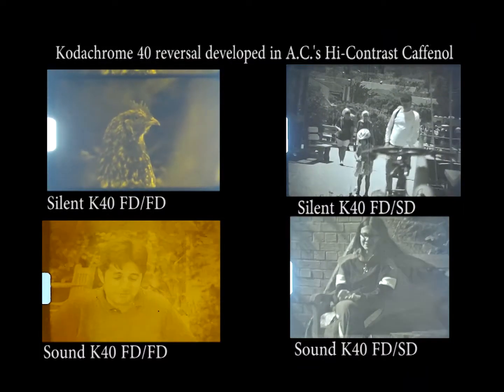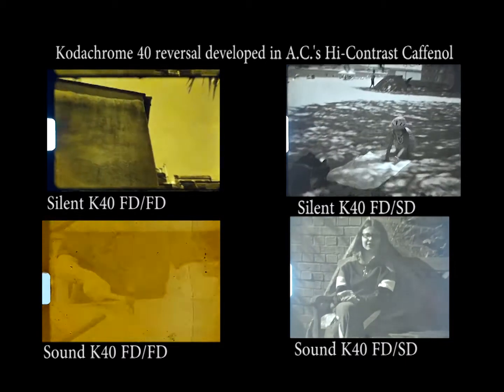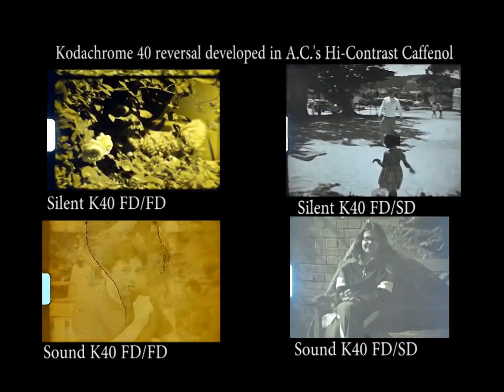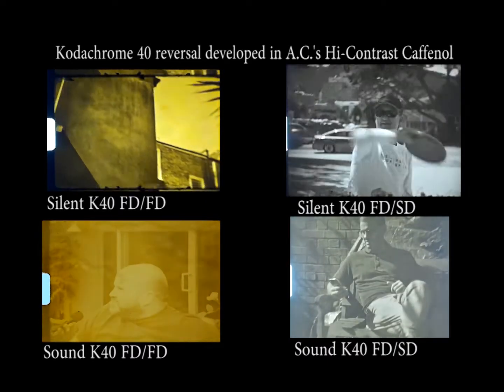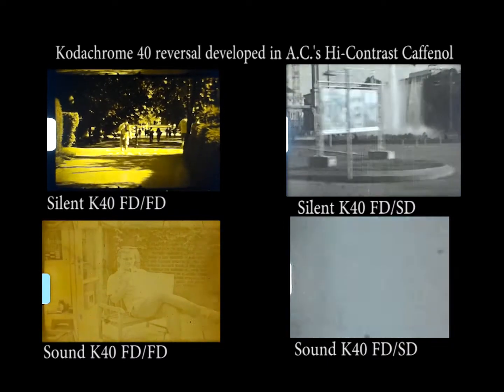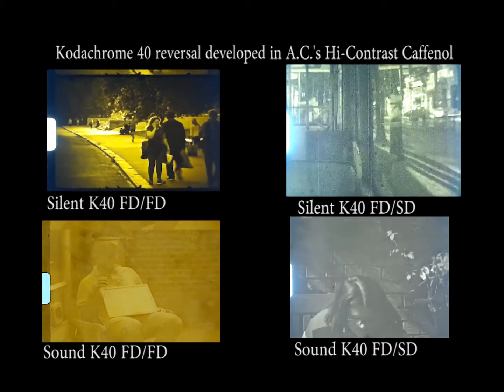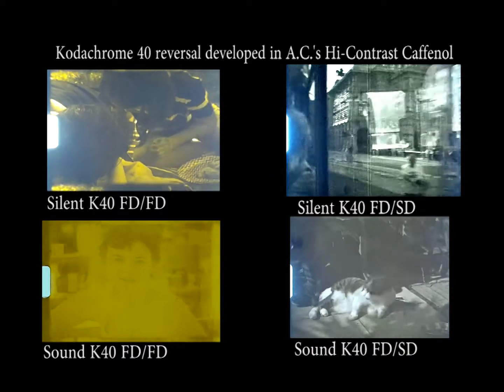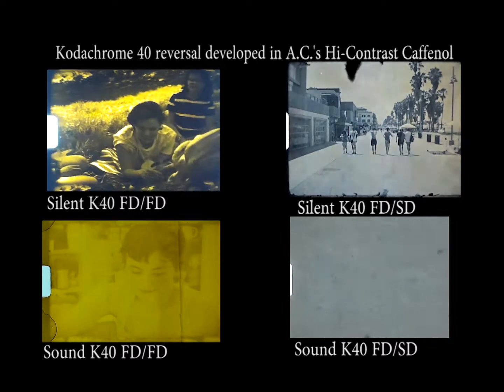Kodachrome Super 8 reversal developing: using FD as SD.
When reversal developing super 8, you're supposed to have a different formulation for the second development. Here's why: Not listening to sage advice, I threw the Kodachrome back into the first developer and was rewarded with black-and-yellow movies.

Thanks to Adrian Cousins for the Kodachrome developing recipe.
For the full process, check out the info under this film on his channel: